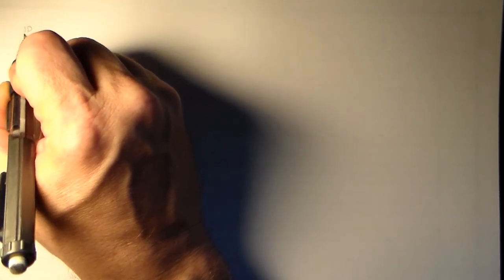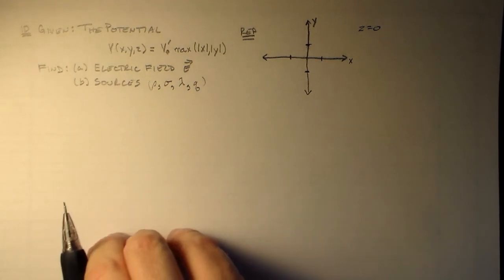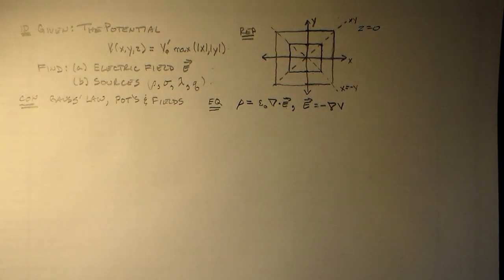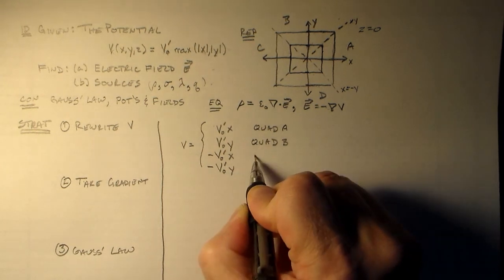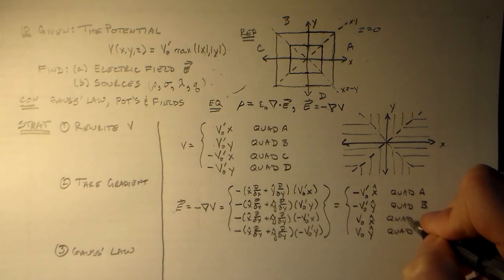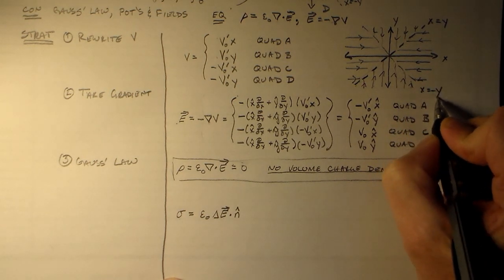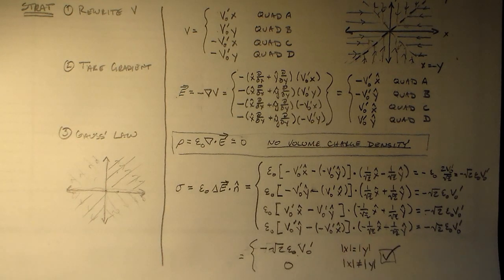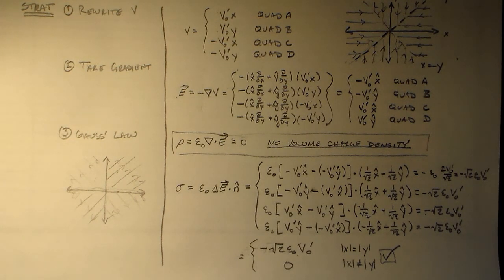What makes a square equipotential?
I'll give you an electrostatic potential with square equipotentials, and you're to find (a) the associated electric field and (b) the charge distribution that creates it.

The potential is:

V(x,y,z) = V'_0 * max(|x|,|y|)

V'_0 is just a constant with dimensions of [V]/[x].  max(a,b) is the maximum of a and b.  Draw one or two equipotentials out, and you'll see what it looks like.

Hint: translate the maximum into a piecewise form, and don't forget to use some of the rules I gave you for dealing with discontinuities when taking the divergence.